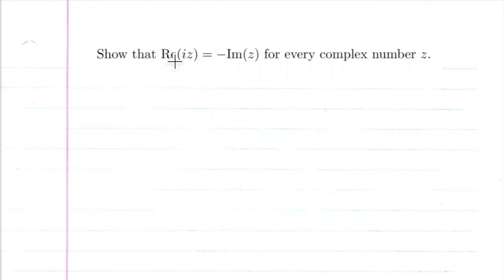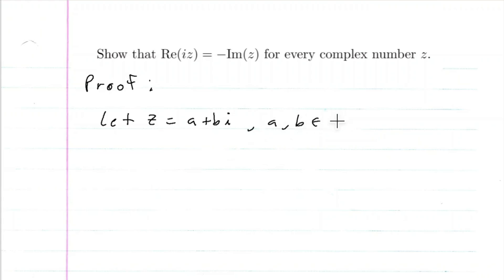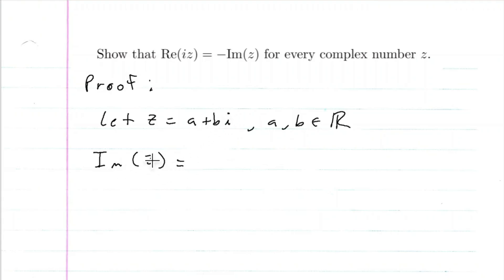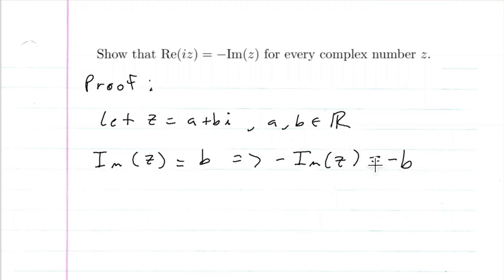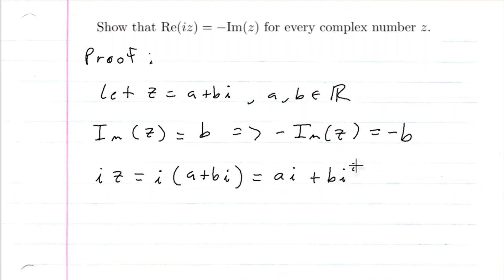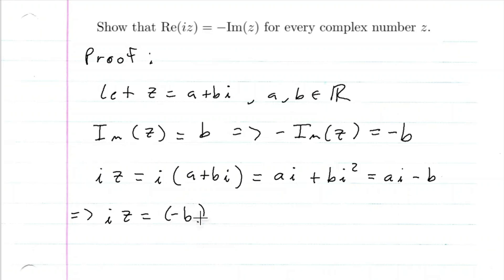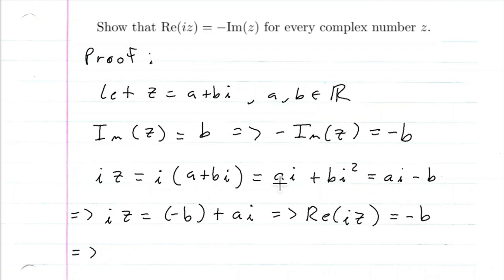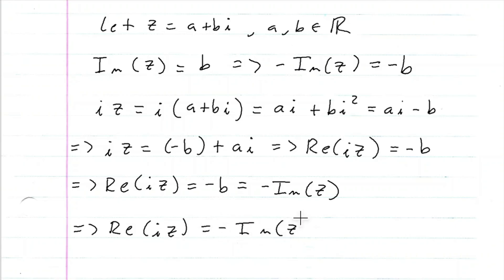Show that Re(iz)=-Im(z) for any complex number z.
This is problem 14 within section 1.1 of "Fundamentals of Complex Analysis with Applications to Engineering and Science" by Saff and Snyder.